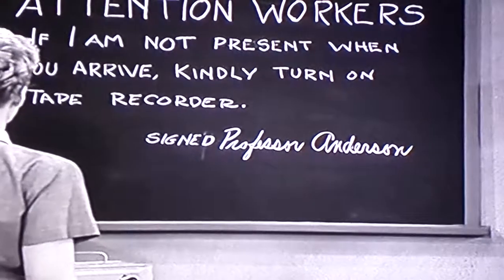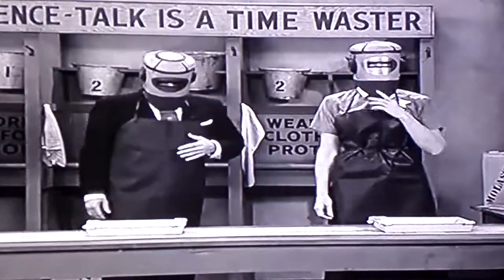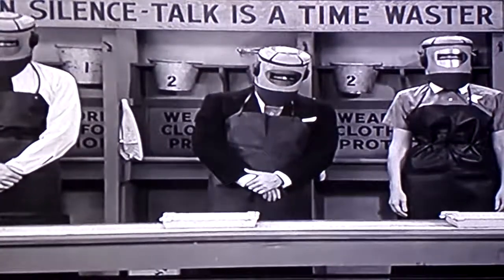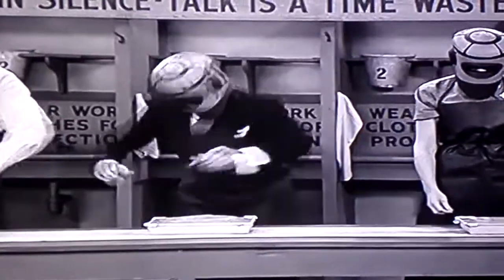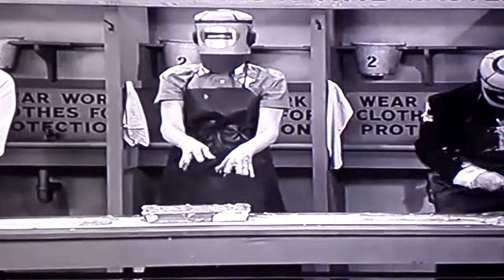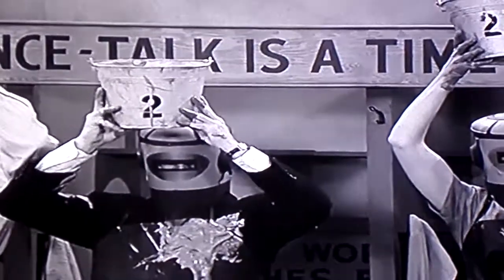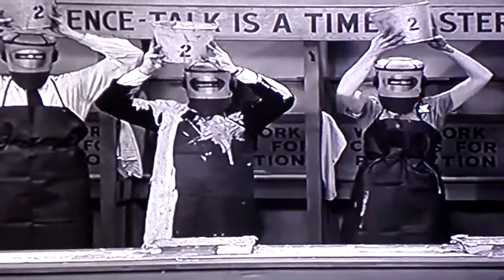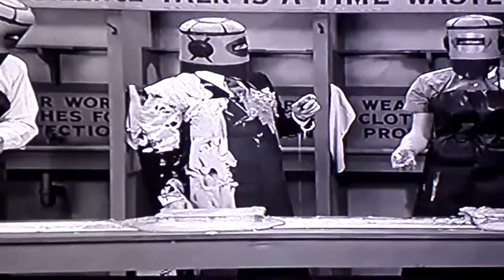Plawson8 Chemical Spill; Our Miss Brooks * SAM 5560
It's a program in real life, Eve Arden ( April 30, 1908 – November 12, 1990) was an American film, radio, stage, television actress, and comedian. - Gale Gordon comedy show. - The horror was ritualistic happenings mixing gunk in a pan. OK, maybe not horror, the truth will set them free. It's a program, OK - you have the truth about it. Our Miss Brooks - " Vitamin E - 4 " ~ 11/27/1953. Our Miss Brooks is an American sitcom starring Eve Arden as a sardonic high school English teacher. It began as a radio show broadcast on CBS from 1948 to 1957. ~ ~ ~ Esto está dentro de un culto, un culto extraño y extraño. Un culto de indecible crimen y horror. El horror era el ritual de los acontecimientos mezclando el gunk en una cacerola. OK, tal vez no horror, la verdad los hará libres. Es un programa, OK tienes la verdad al respecto. Nuestra Srta. Brooks - "Vitamina E - 4" ~ 11/27/1953. plawson8 OurMissBrooks MeTV Tribute ProgramTribute comedyVisual .